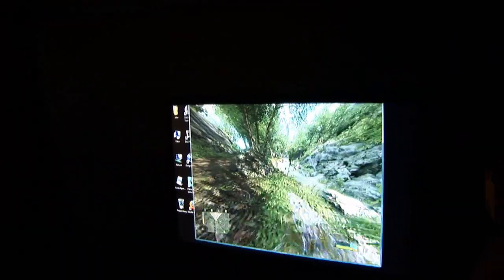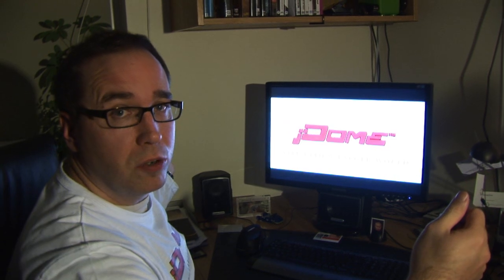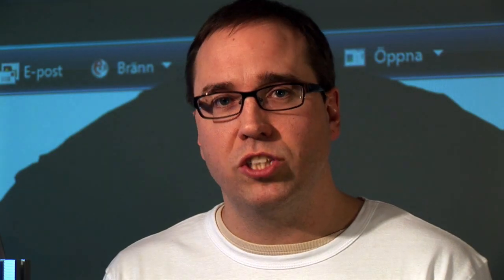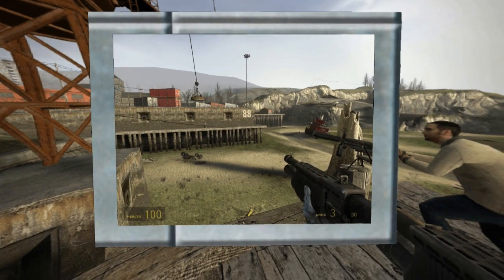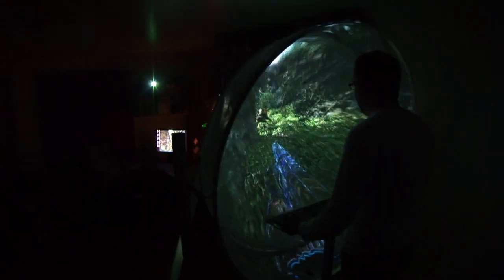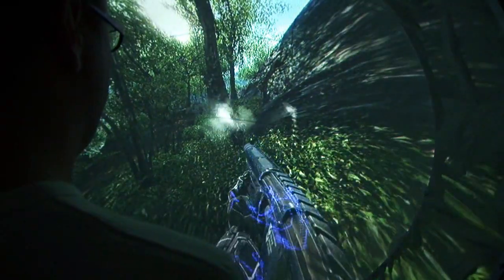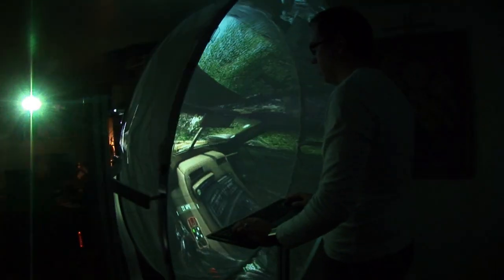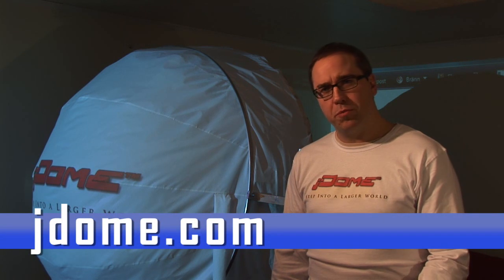Introducing the jDome Invention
Shows off John Nilsson's patented invention, the jDome, which not only immerses the gamers into their games, but also actually lets them see about 50% more of the game world!